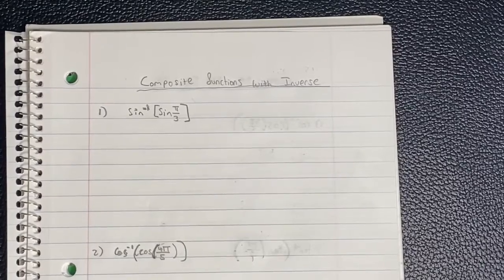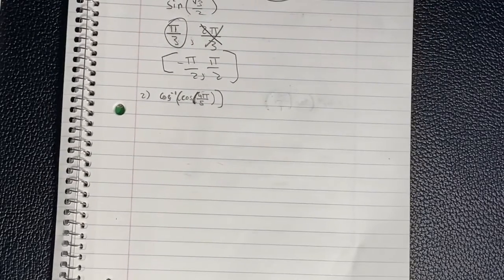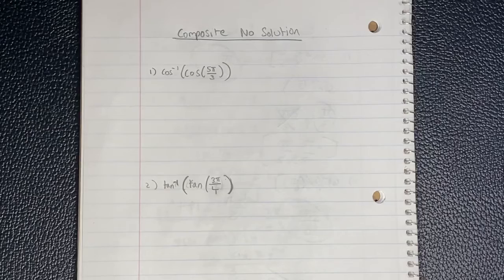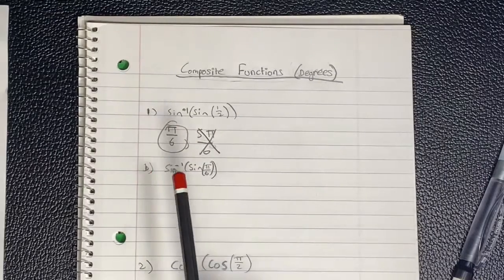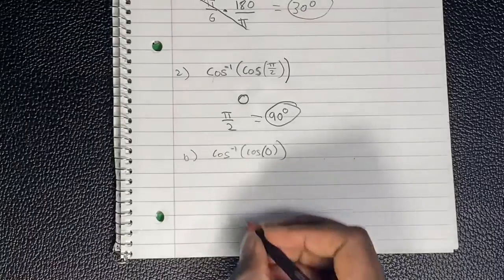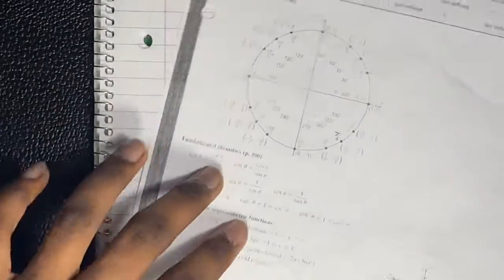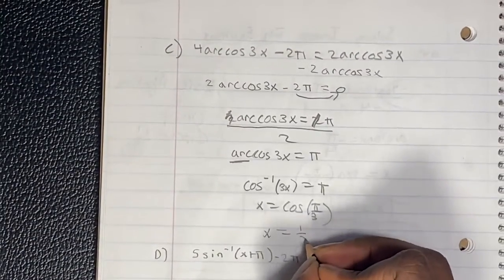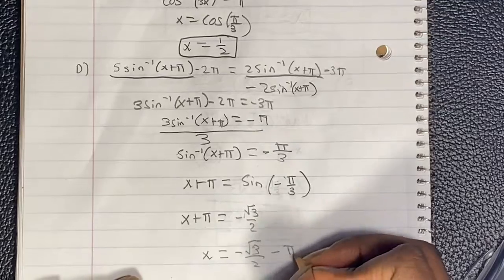Precalc Composite functions/solving inverse trig equations